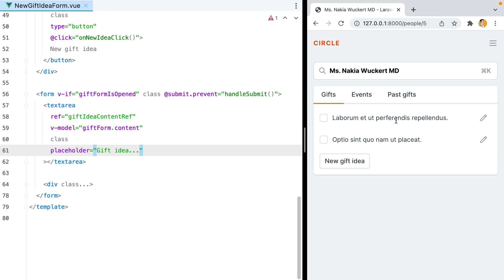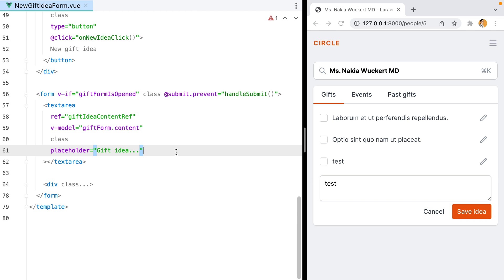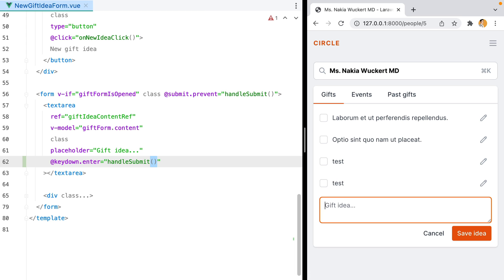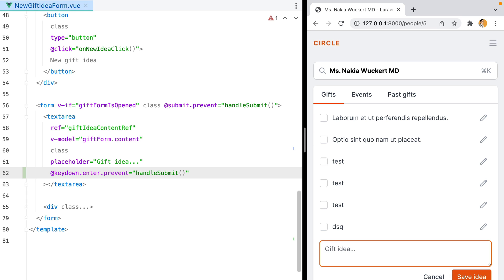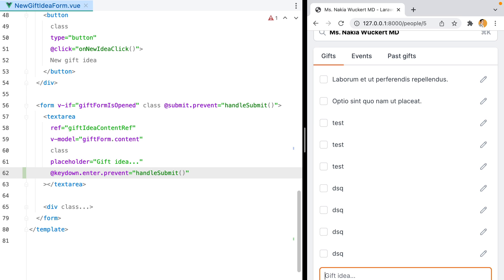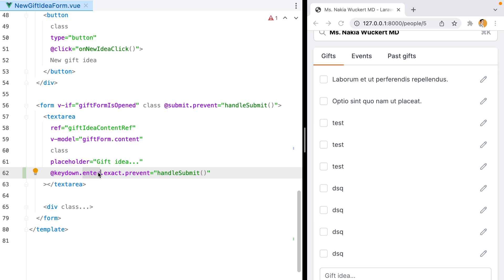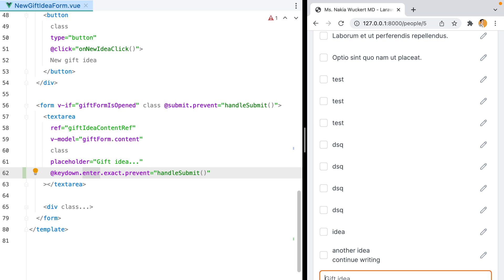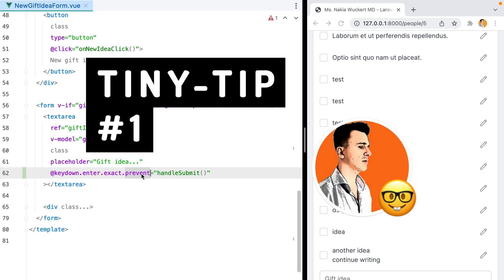VueJS submit form on textarea enter - Tiny Tip #1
I'm starting a tiny tips series!